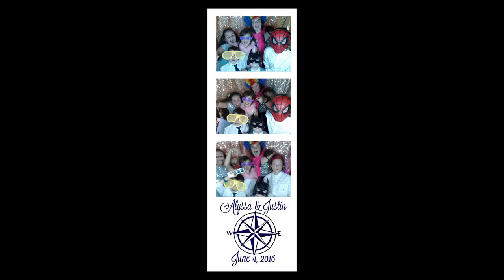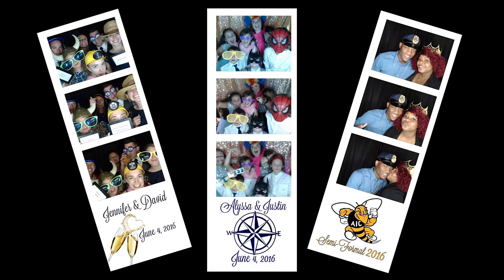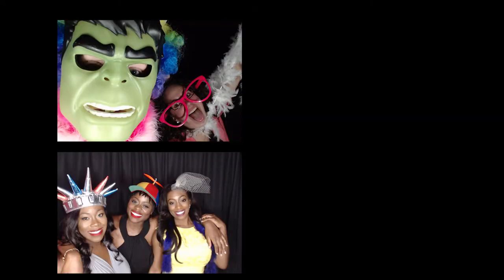Award Winning Video Photo Booth Service!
Video Photo Booth Rentals & Uplighting by Viral Booth is #1 Rated in all of New England! Visit us online to check availability and receive your discount pricing today!